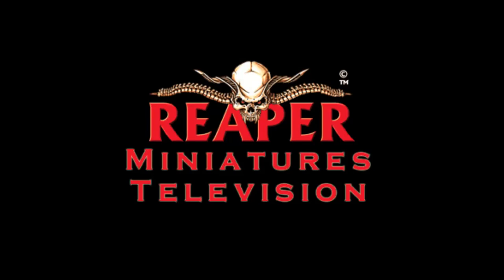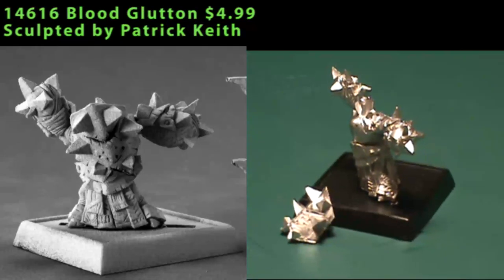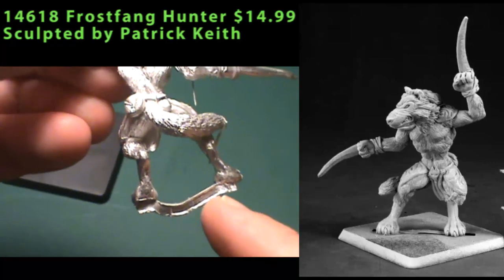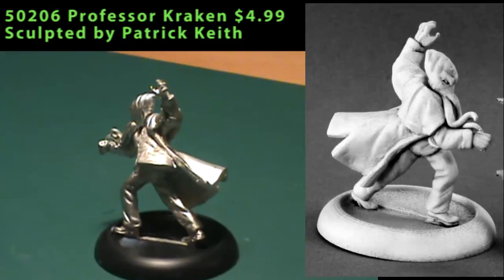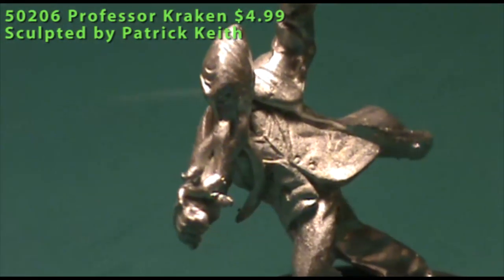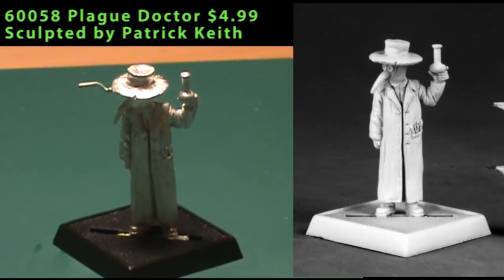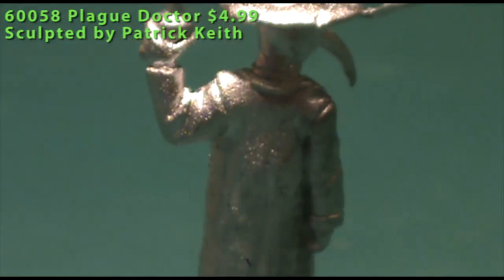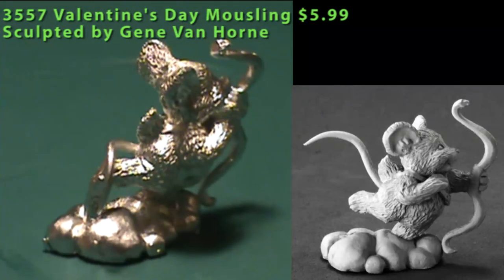Reaper Minis TV 053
In this episode we start off with new Warlord miniatures (Owlbear, Blood Glutton, Frostfang Hunter and Gorak the Ravager) then look at some Chronoscope (Professor Kraken and Incredible Woman) and Pathfinder (Whispering Tyrant and Plague Docor) before finishing up with some new mouslings (Bard/Thief/Knight and Valentine's Day Mouse) minis.